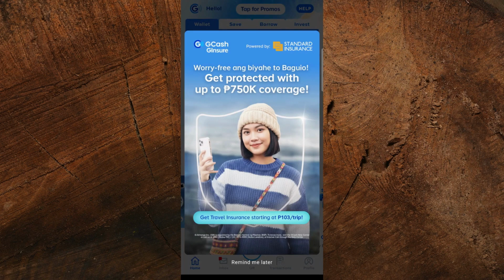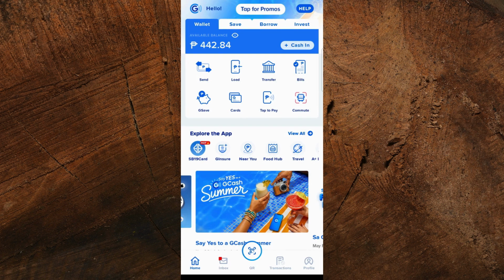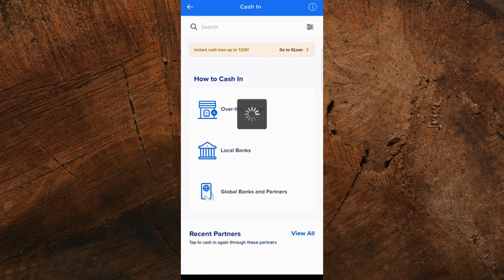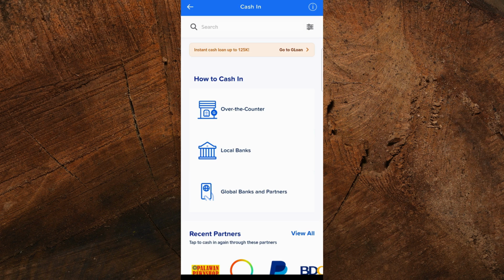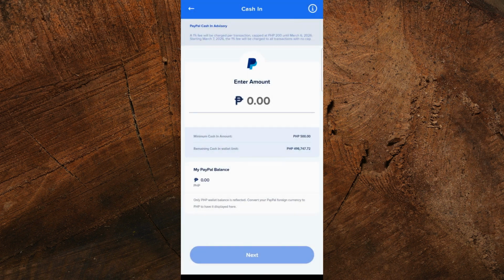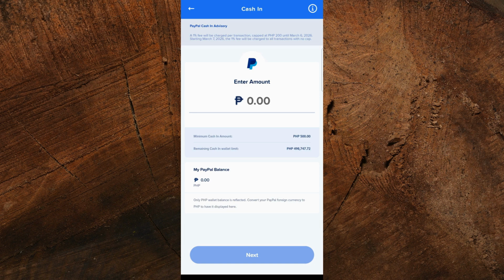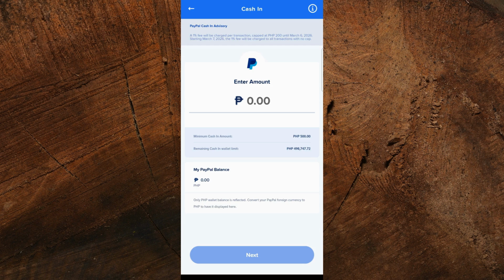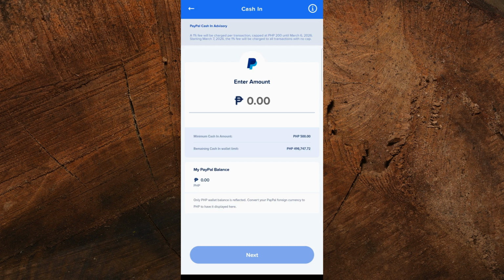How to Cash in to Your GCash Account (full guide 2026)